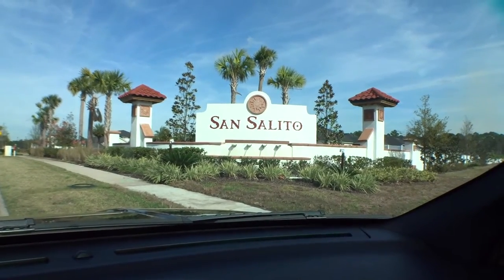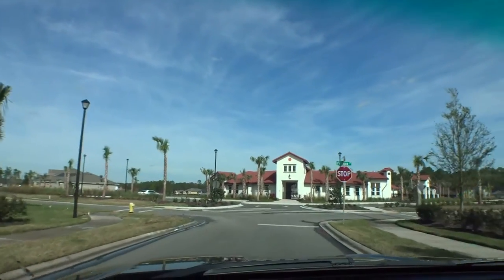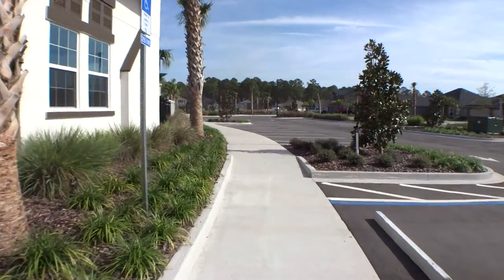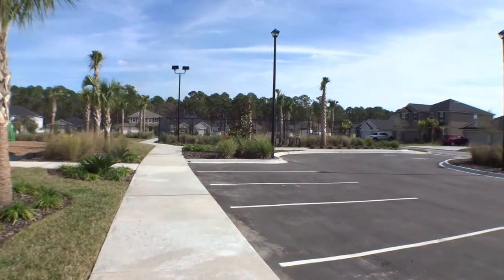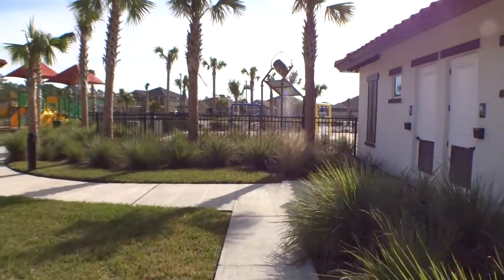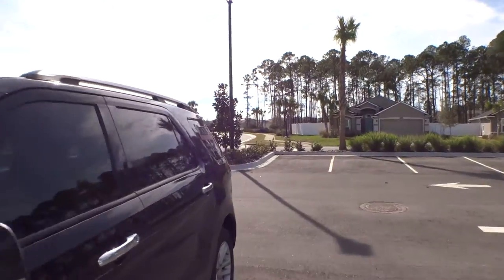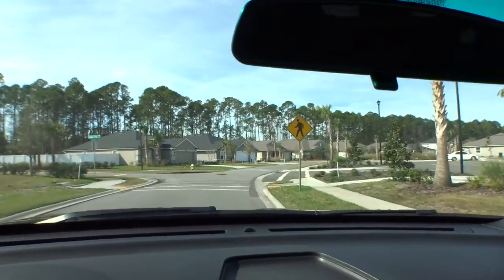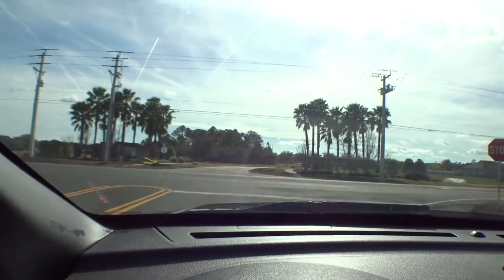The San Salito Community by DR Horton - St Augustine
SEARCH FOR HOMES FOR SALE IN SAN SALITO

San Salito by DR Horton in St Augustine is a great community with many amenities, including a pool. The community is located in St Augustine close to everything. DR Horton is build great homes with many different floor plans, styles and elevations. San Salito is great for families, retirees and everyone in between.